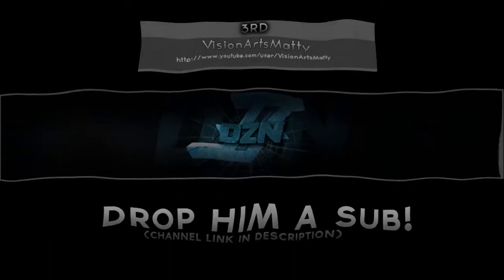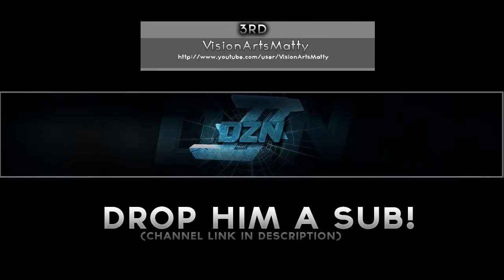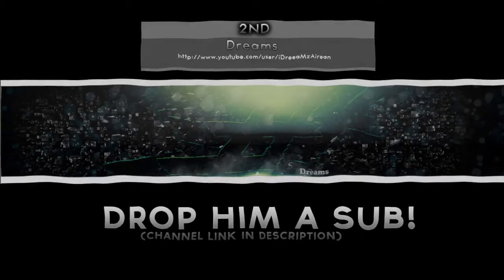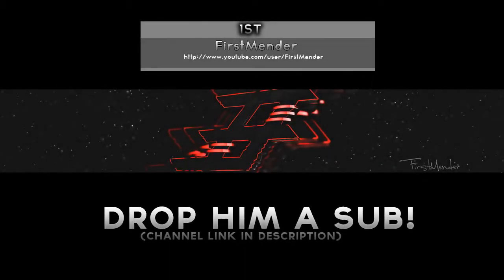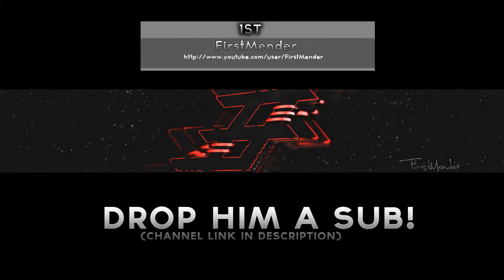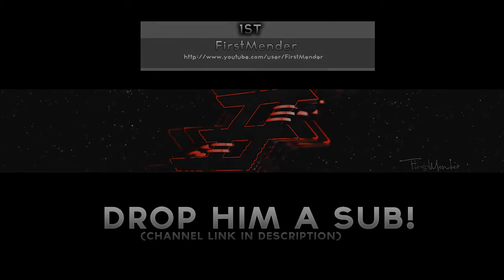150 Sub Contest Results!